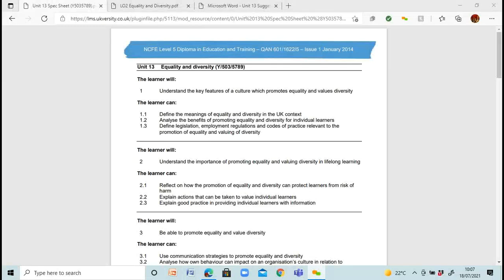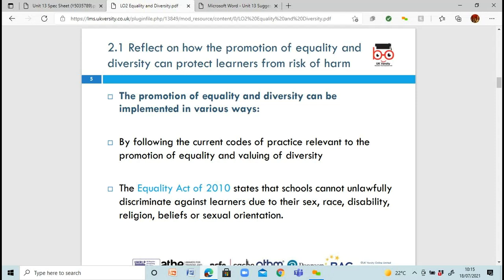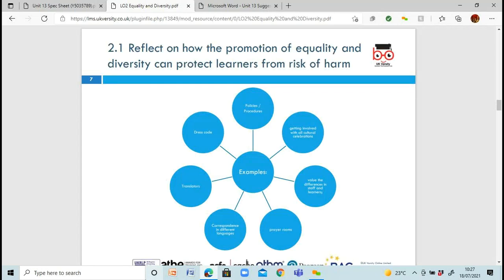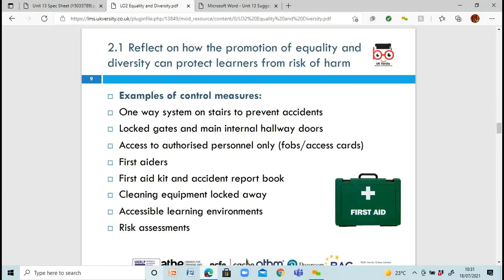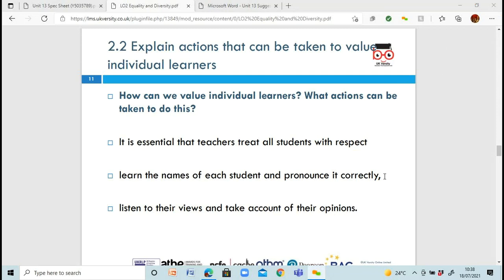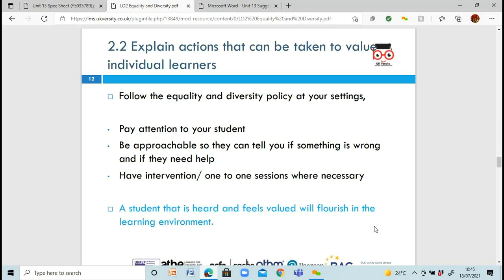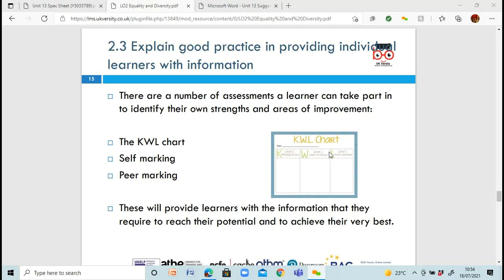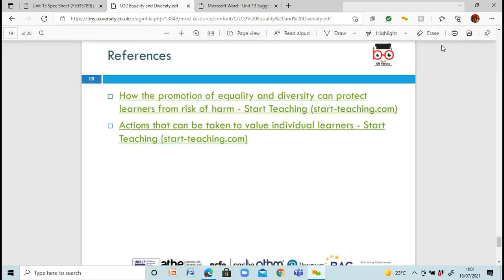NCFE L5 DET Unit 13 LO2 2021 07 18